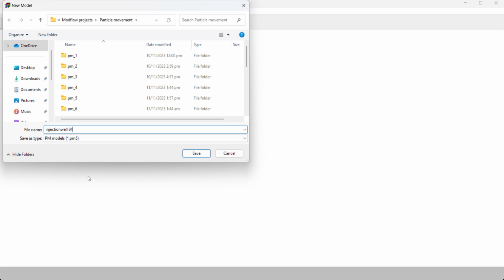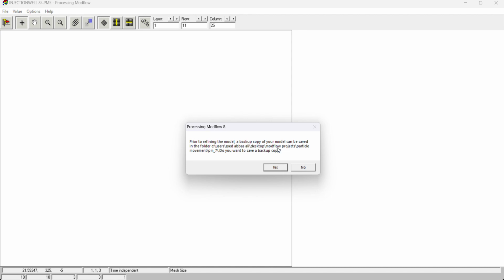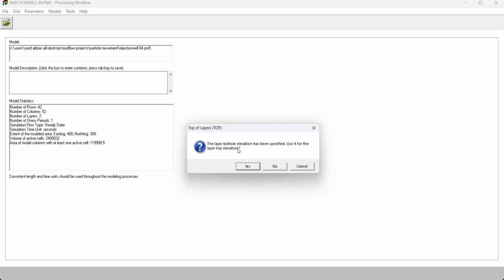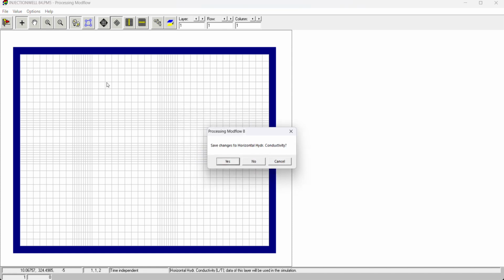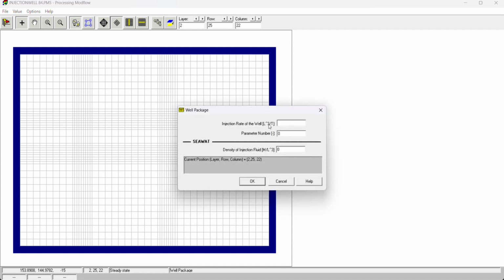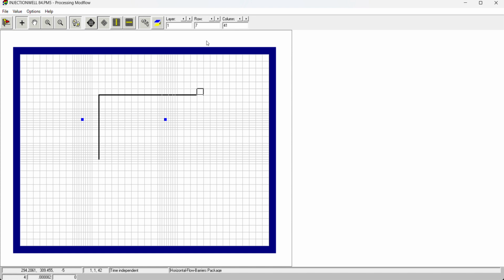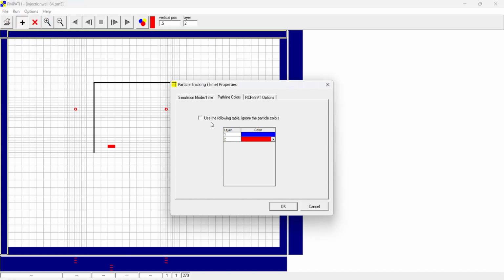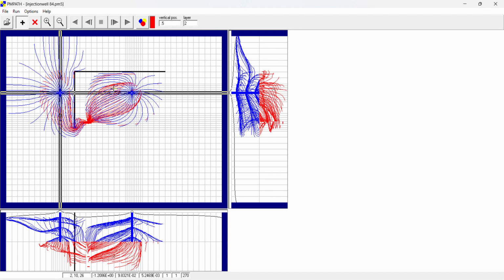Particle movement from injection to production well against barrier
Groundwater modelling using MODFLOW 8, shows how particle move against barrier of impervious layer from injection to production well,